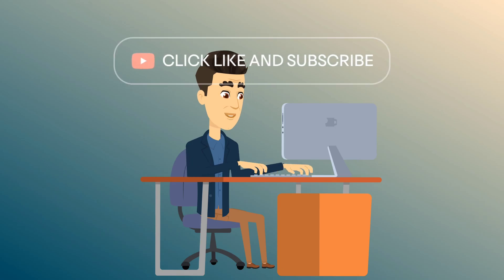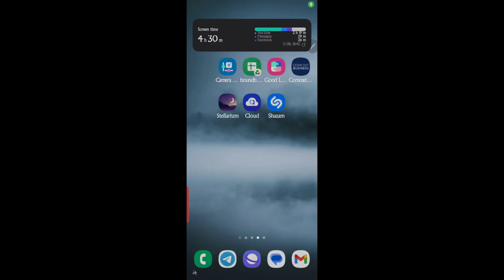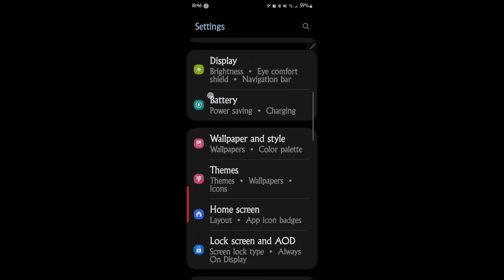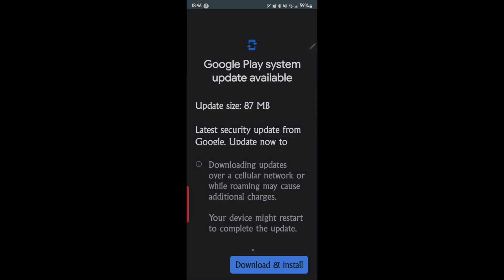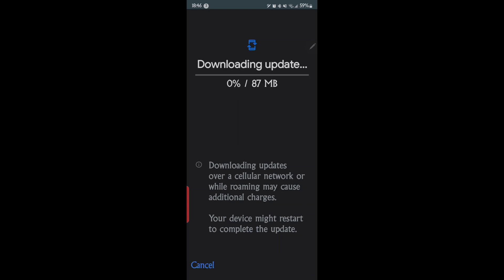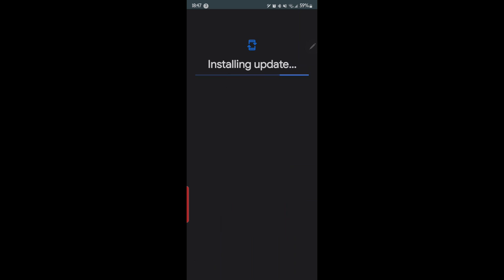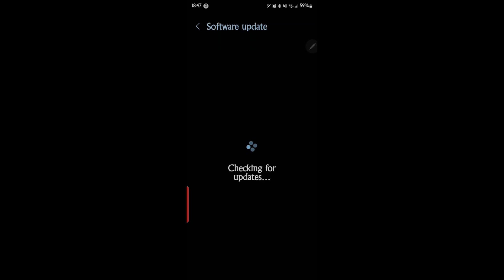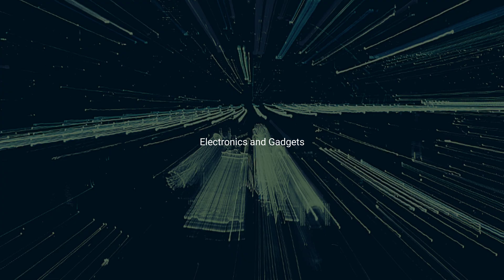Samsung s24 ultra How to Update Google Play System electronics and gadgets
Samsung Galaxy s24 ultra play store update electronics and gadgets

Learn how to easily update your Google Play system on your Samsung Galaxy S24 Ultra with this informative video from electronics and gadgets! Stay safe and improve your device's performance by following the simple steps shown.